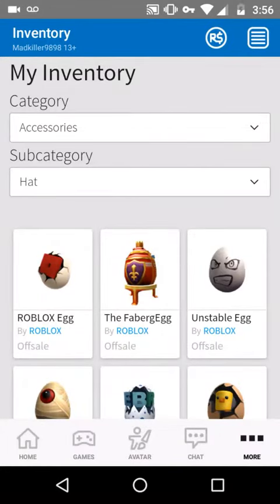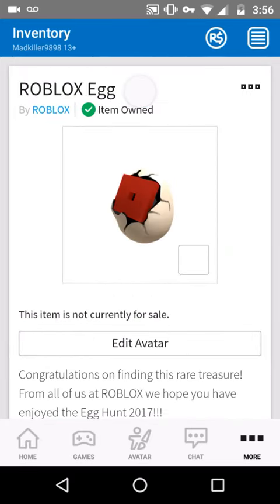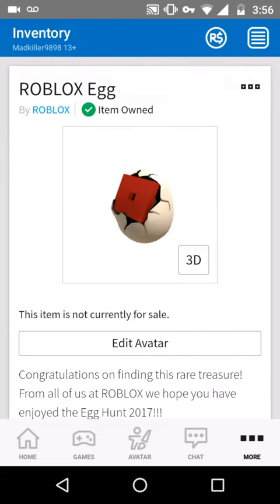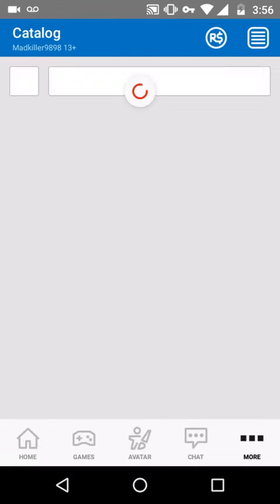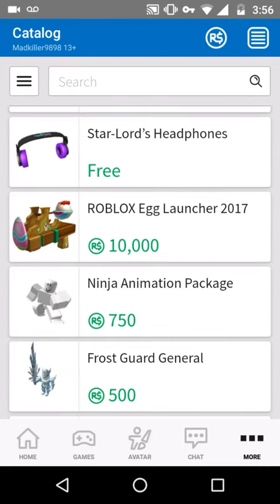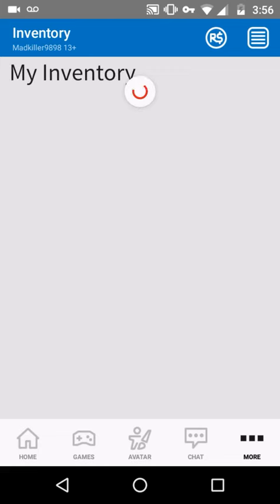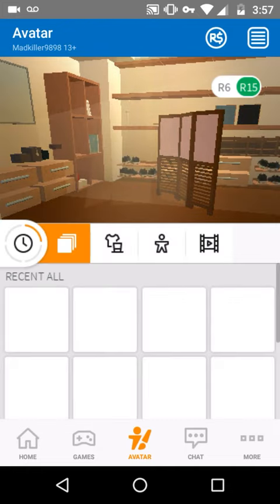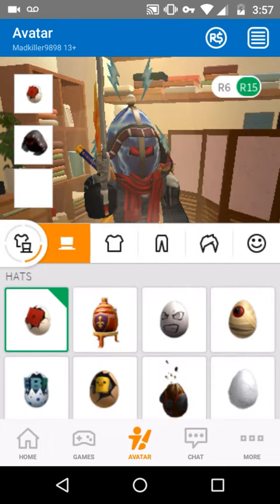OMG WE GOT THE ROBLOX EGG!!!/Roblox Egg Hunt 2017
THANKS SOOOOOOOOOOOOOOOOOOOOO MUCH SUHSNOW FOR THE EGG! :D